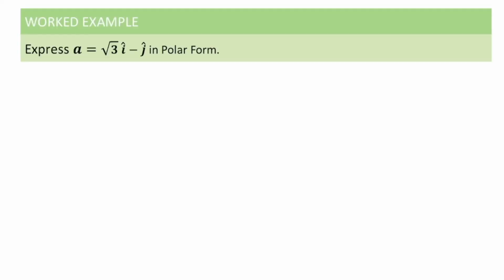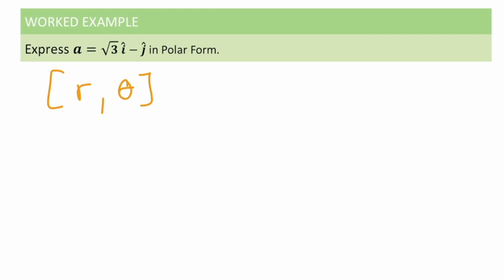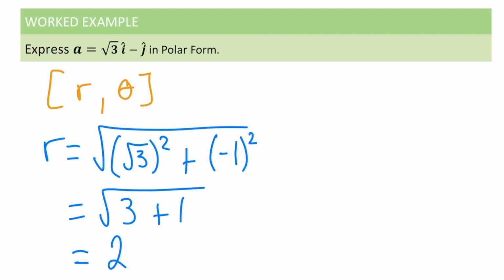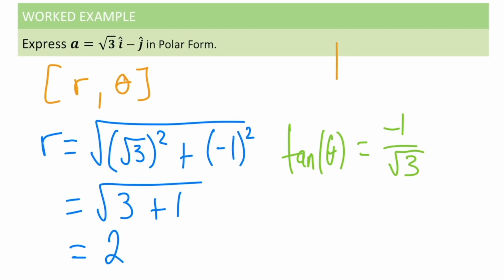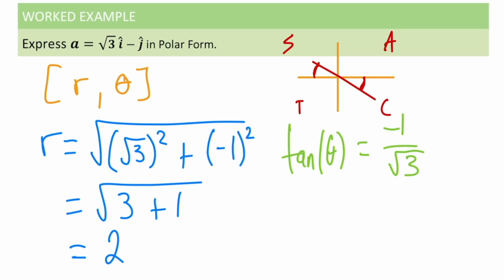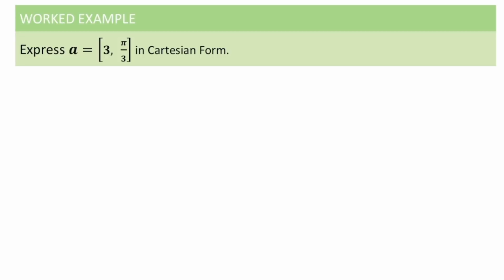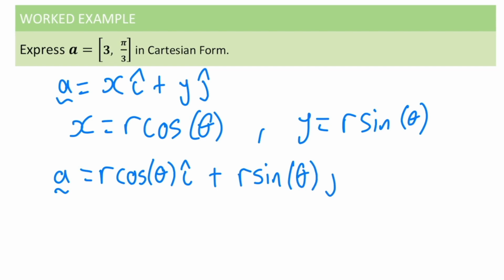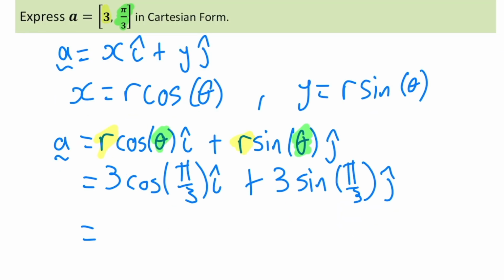Converting between Polar and Cartesian Form for Vectors